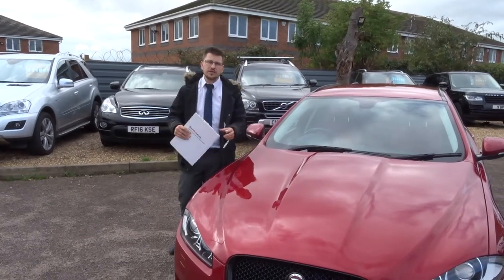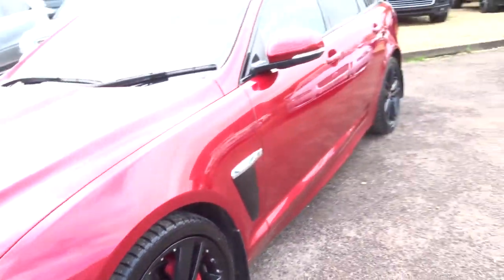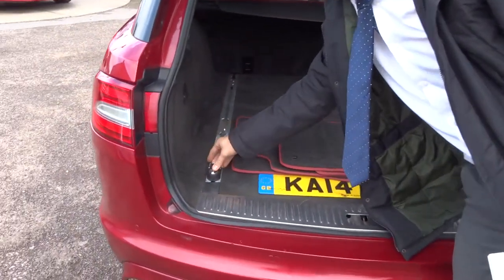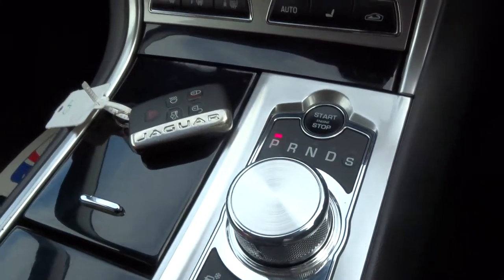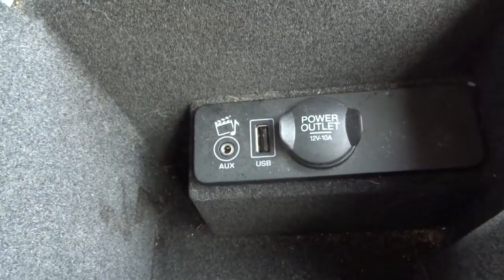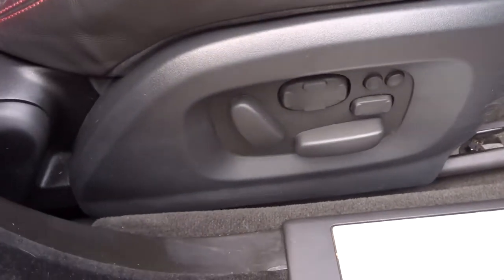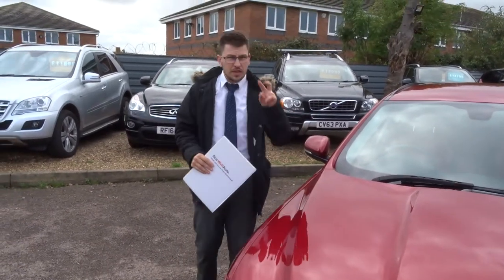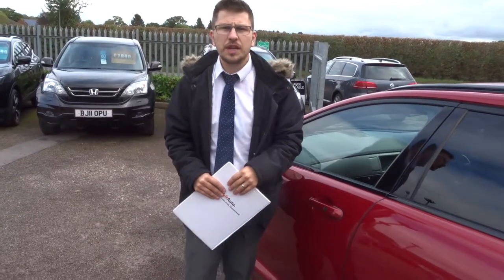Country Car Barford Warwickshire Jaguar XF V6 Sales & Service